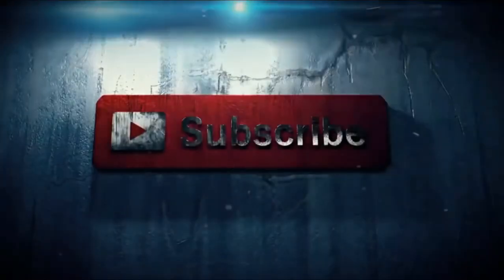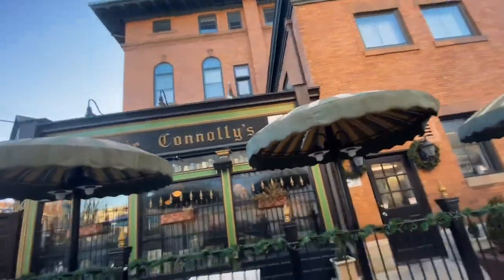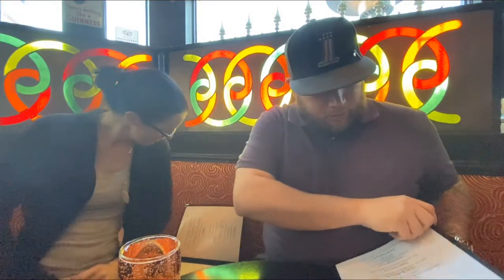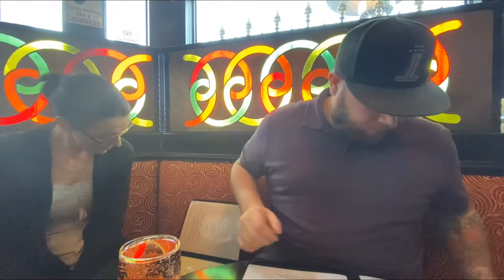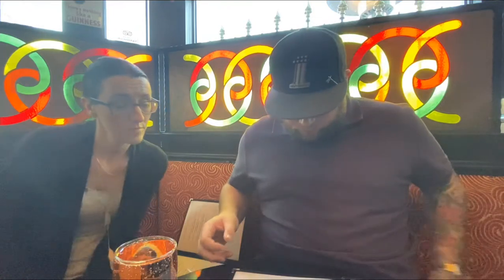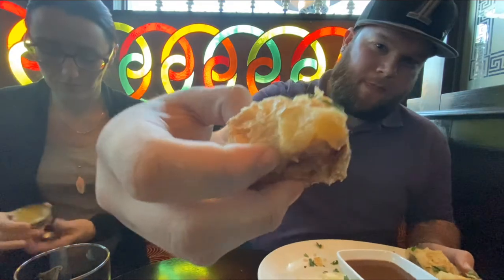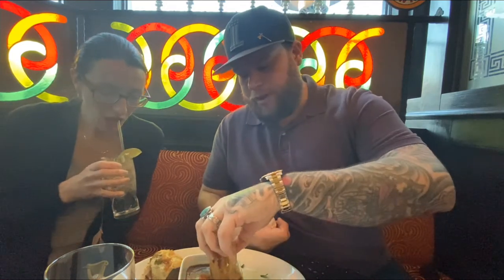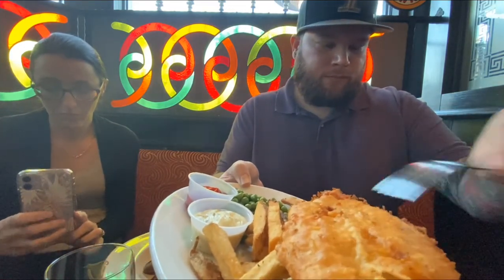Rosie Connolly's, Richmond Virginia. Best Irish Pub. Restaurant Review.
Todays Video we find ourselves back in Richmond Virginia. We stop at Rosie Connolly's for some Irish Faire. This is the best Irish pub in Richmond and one of the Best places in richmond to hang out for a pint or two! We get the fish and chips, the bangers and mash and some guinness.